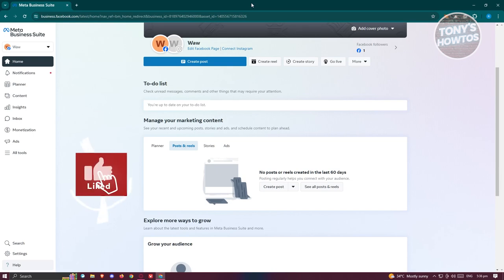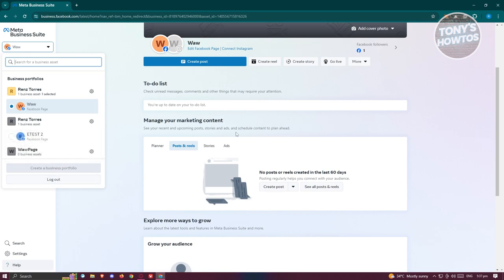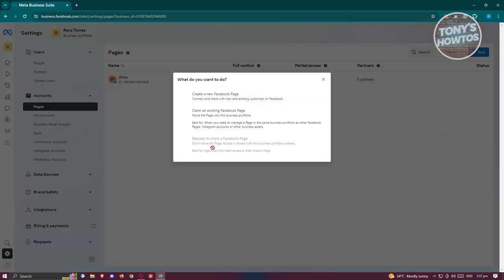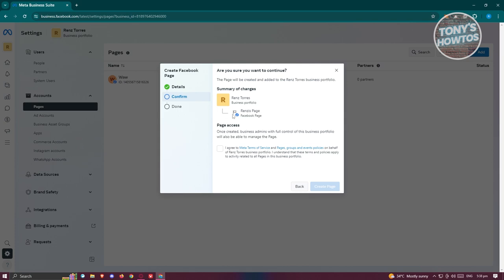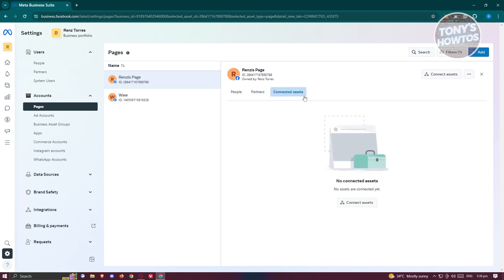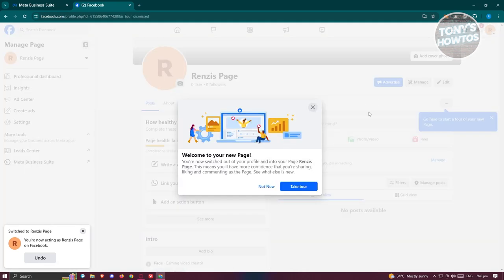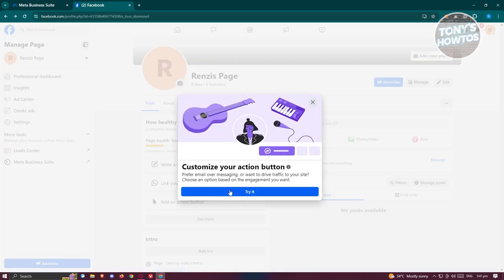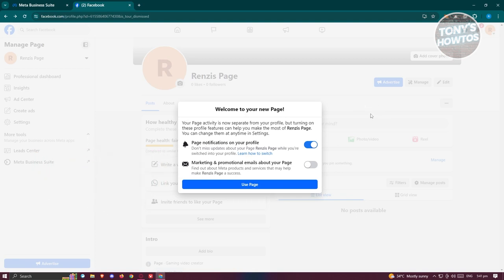How to Create a Facebook Business Page (2024)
In this video, I show you How to Create a Facebook Business Page in 2024. The quick and easy tutorial Facebook Business Page Tutorial Step by Step. Do you want to know step by step how to make a professional facebook business page in 2024? Yes? Great!